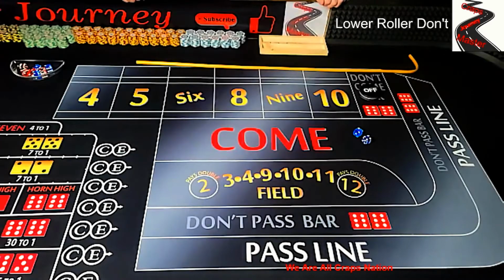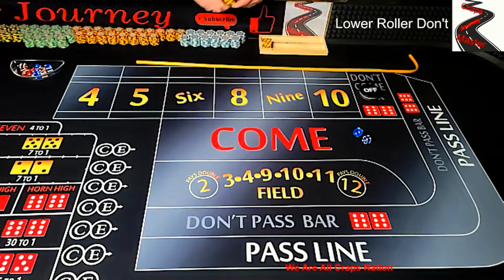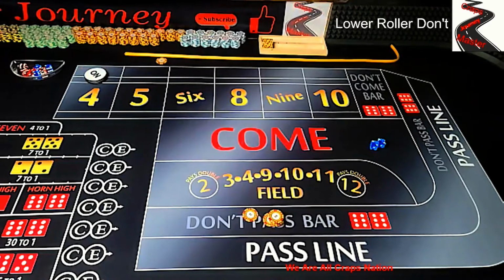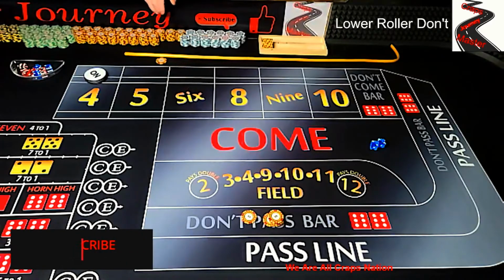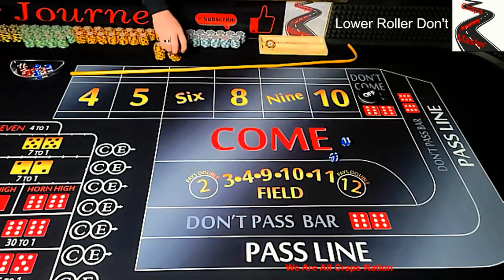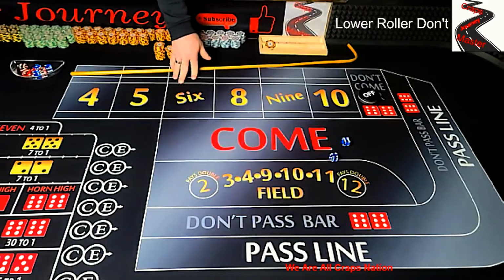Low Roller Dont: 555 Craps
This is craps strategy #20 in my 60 craps strategies in 60 days from 60 YouTube channels.

The original video explanation of this craps strategy was presented by the 555 Craps YouTube channel in March 2021 and has over 1,500 views.

This is My Craps Master Journey.  Let’s make it yours too!!!

The opinions in this video are not guaranteed or a warranty to produce any particular result.  This video is for informational and entertainment purposes only.  Any form a gambling carries an inherent risk.  Never gamble with money you cannot afford to lose.  Anyone who believes they, or someone they know, may have a gambling addiction, please seek help.  National Problem Gambling Helpline 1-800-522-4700 Call Text or chat NCPGambling.org.